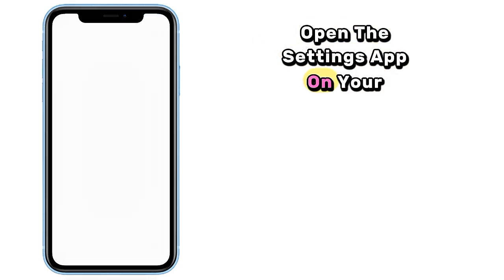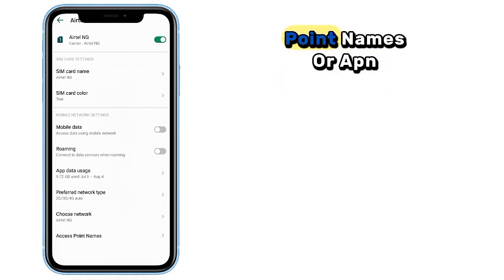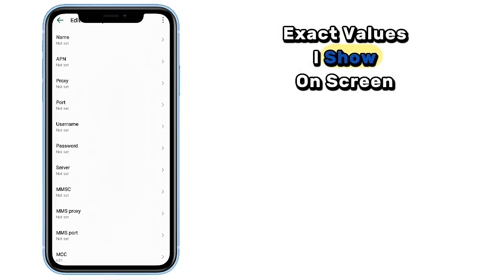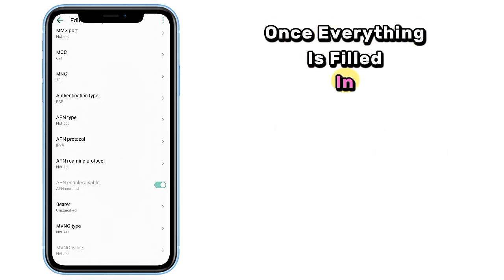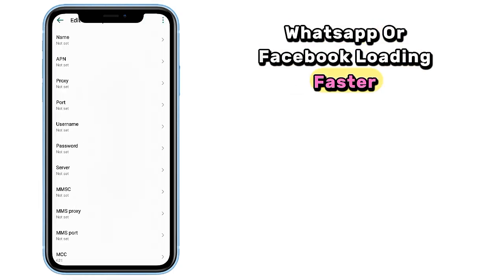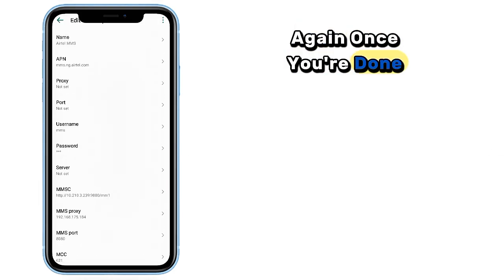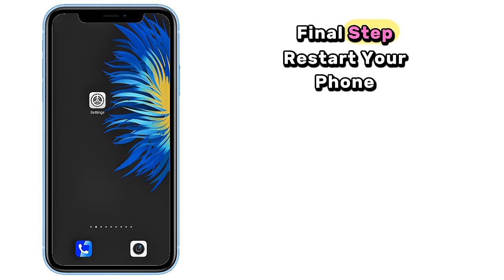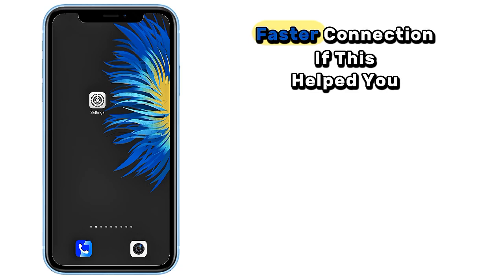Fix Slow Airtel Internet Instantly! New APN Settings for Superfast 3G/4G Speed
Tired of slow Airtel internet on your 3G or 4G SIM? You're not alone. In this step-by-step tutorial, I’ll show you the latest Airtel APN settings that actually work in 2025. Whether you’re dealing with buffering, laggy downloads, or weak signal, these updated settings will help boost your speed instantly.

✅ What you’ll learn in this video:

How to change Airtel APN settings manually

How to fix slow internet on Airtel 3G & 4G SIM

MMS settings for faster media and WhatsApp

Tips to improve data speed on any Android phone

Works on Xiaomi, Infinix, Tecno, Samsung, Realme, and all major Android phones.